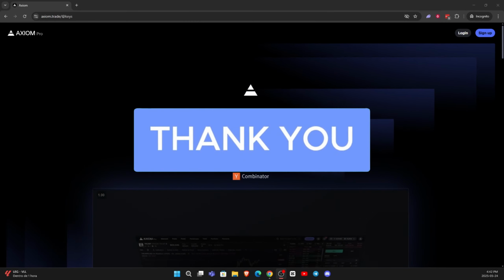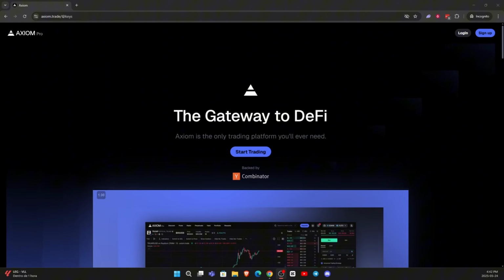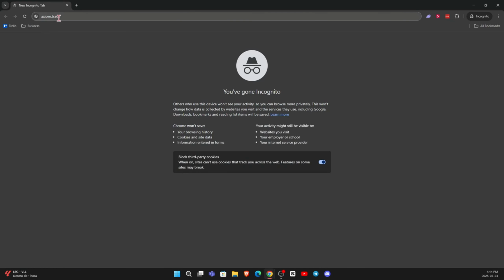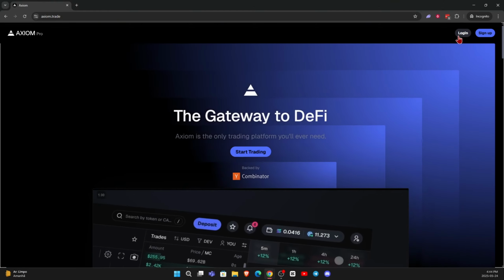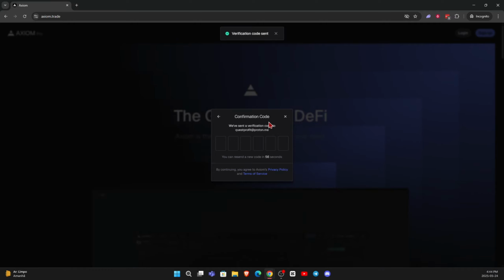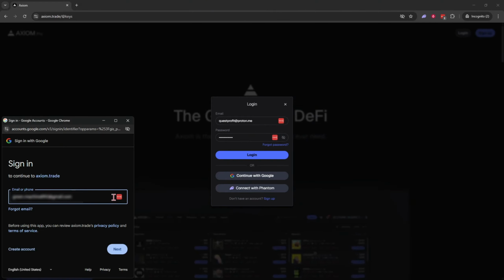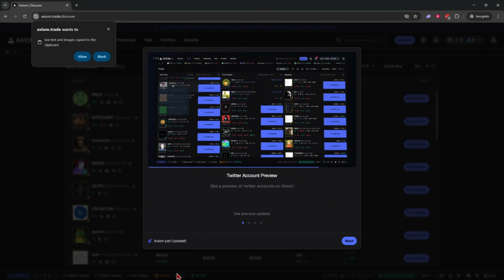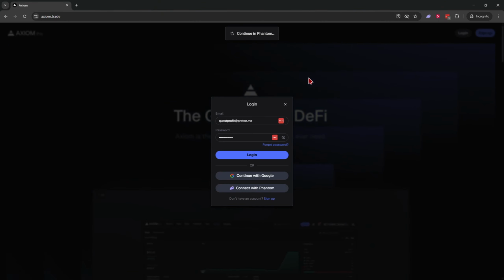How to Login Axiom Pro | Step-by-Step Axiom Trade Login Guide (Email or Wallet)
New to Axiom Pro or unsure how to log in? This quick tutorial shows you exactly how to login to Axiom Pro using your email or connected wallet. Whether you're accessing Axiom Trade for the first time or coming back to trade memecoins, this guide will help you get started in seconds. Perfect for beginners who want to dive into crypto trading with ease using Axiom Pro's smooth login process.